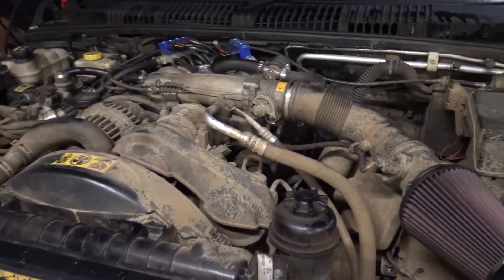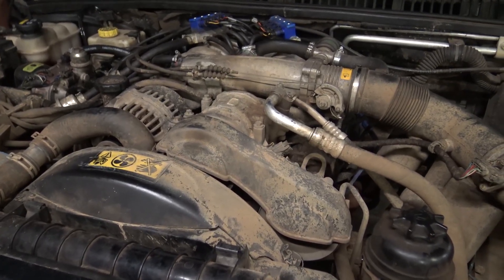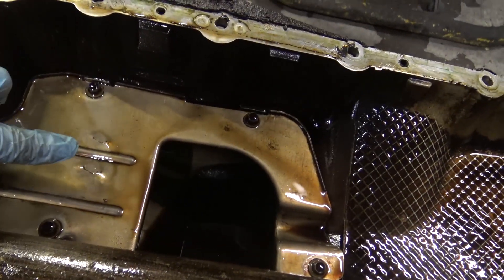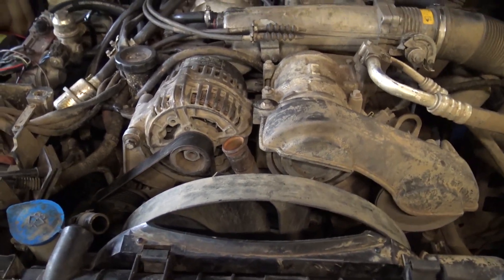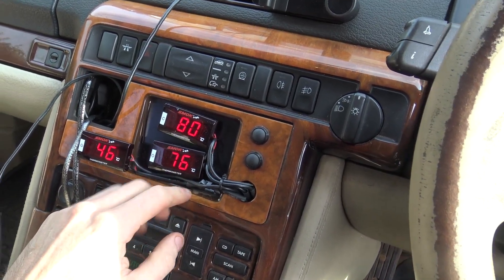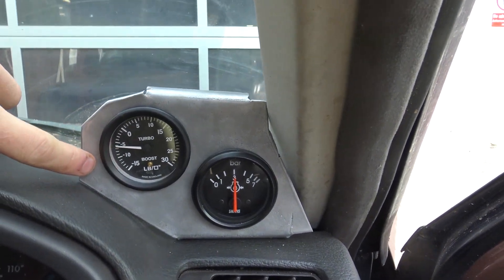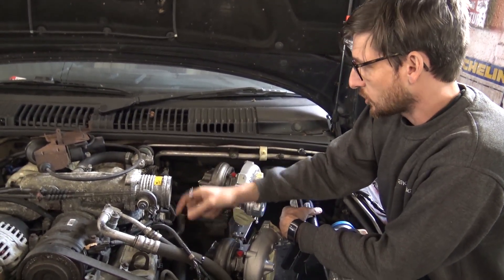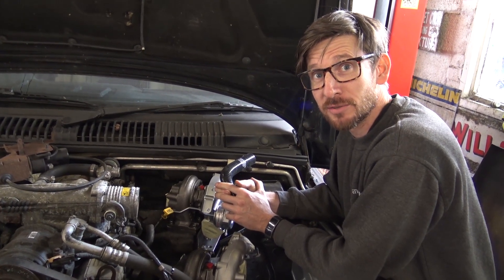RPi Engineering Rover V8 Twin Turbo Tuesday Episode 3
In this episode, Ian gets the modified sump and timing cover fitted, a whole bunch of gauges added, and starts playing with some pipes.